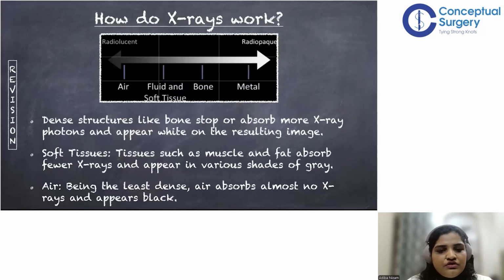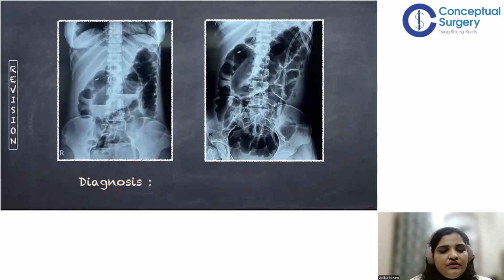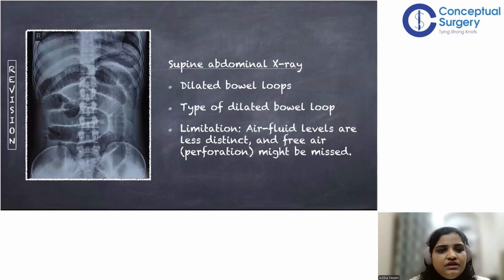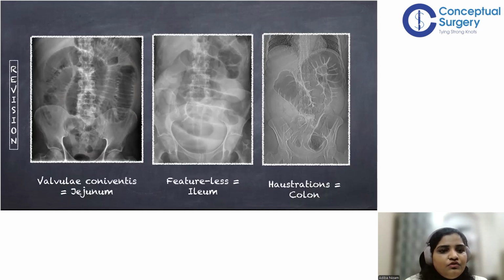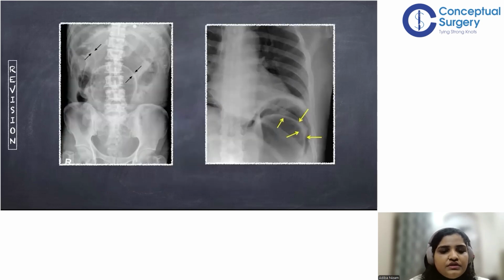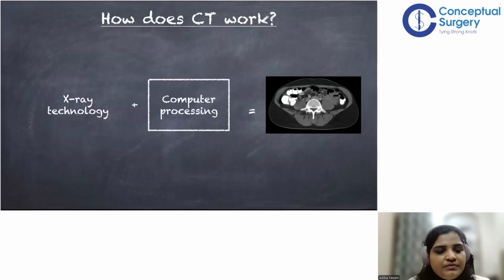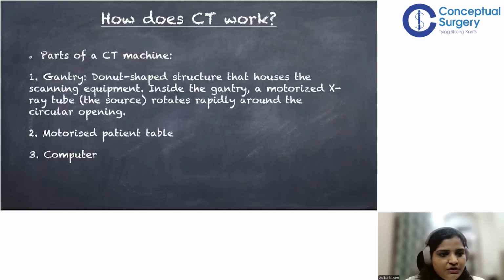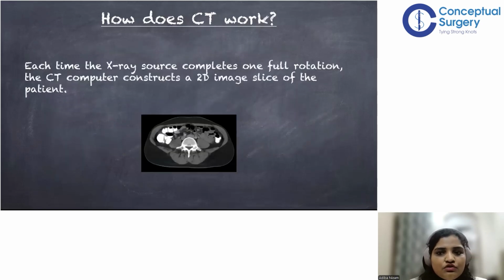Important Radiology Investigations – Part 2 | High-Yield Concepts by Dr. Adiba Nizam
In Part 2 of this high-yield series, Dr. Adiba Nizam breaks down the most important radiological investigations every postgraduate and clinician must know.

This session focuses on:

✔ Choosing the right imaging modality
✔ Clinical correlation for better diagnosis
✔ Exam-oriented radiology pearls
✔ Frequently asked concepts in PG exams
✔ Practical interpretation tips

Perfect for MD, DNB, NEET PG, and NEET SS aspirants looking to strengthen diagnostic accuracy.

Stay consistent. Stay conceptual.